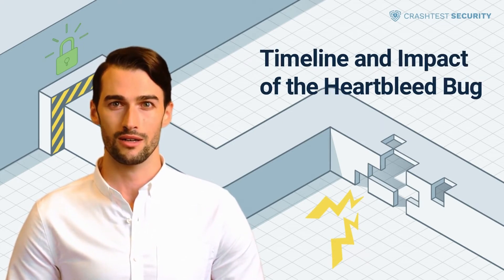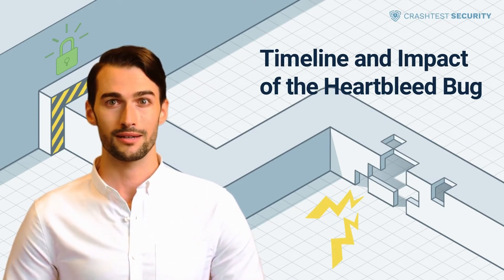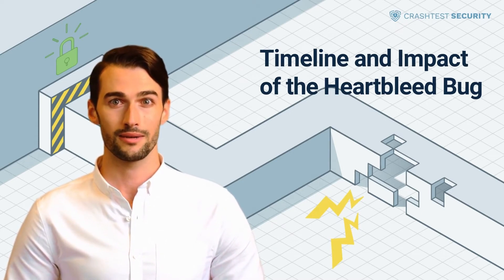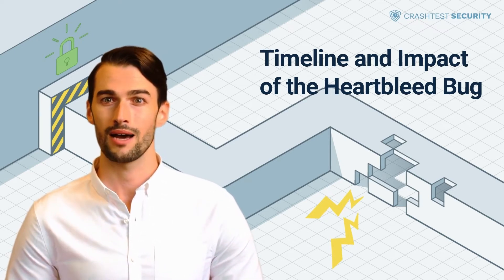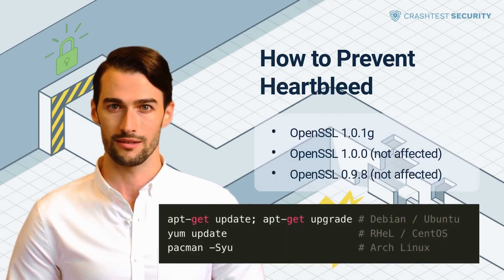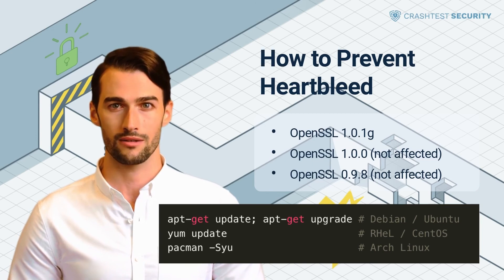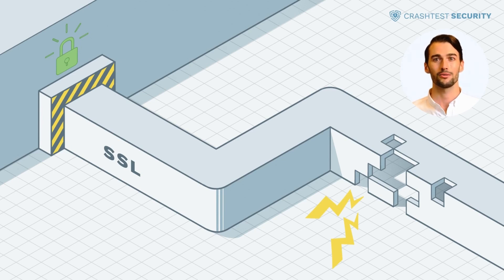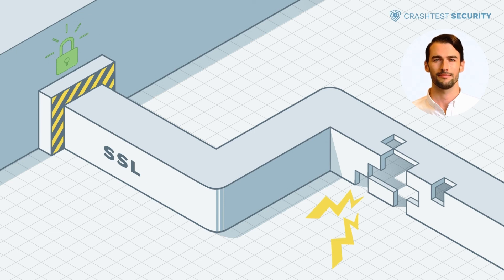What is the Heartbleed Bug and How to Prevent it?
We'll dive into the topic of GraphQL and best practices for GraphQL Security.

0:00 Introduction to the Heartbleed Bug
1:00 What is the Heartbleed Bug?
1:38 How does the Heartbleed Bug Work?
3:23 Timeline and Impact of the Heartbleed Bug
6:48 How to prevent SSL Heartbleed?
7:21 Subscribe to the Crashtest Security Channel for more information

Want to read the article? Here it is.